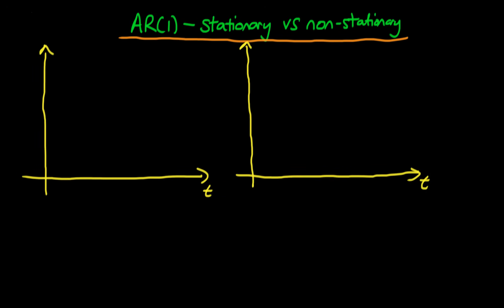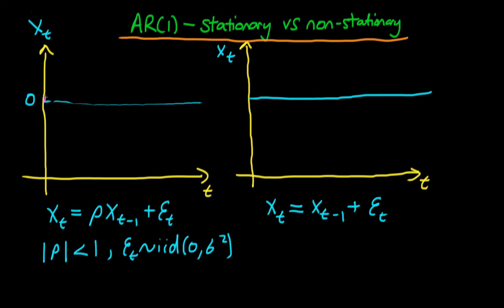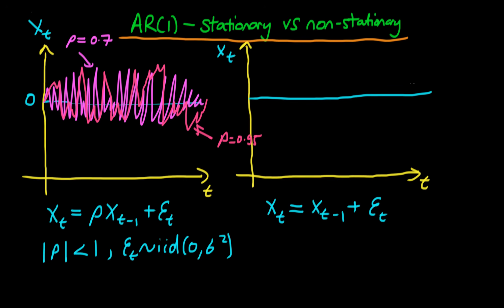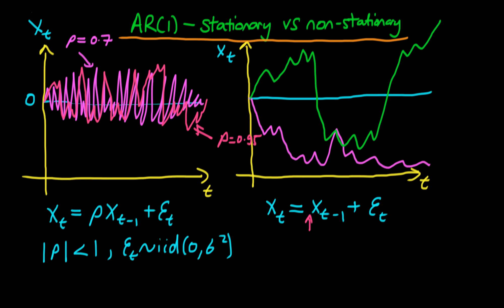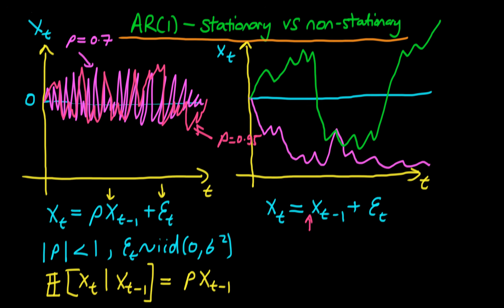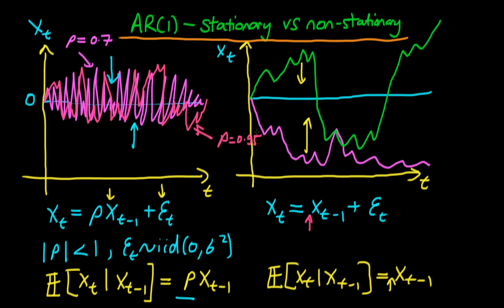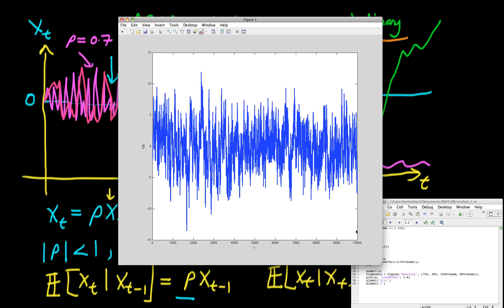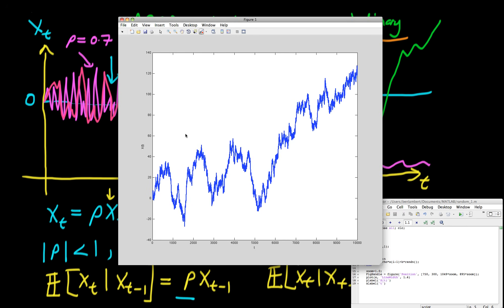The qualitative difference between stationary and non-stationary AR(1)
This video explains the qualitative difference between stationary and non-stationary AR(1) processes, and provides a simulation at the end in Matlab/Octave to demonstrate the difference.

clear; close all; clc;

n=10000; % Setting the number of time periods equal to 10000.
b=1;
rho=1; %This is the coefficient on the lagged part of x

x=zeros(n,1); % Initialise the vector x
x(1)=0;

    x(i)=rho*x(i-1)+b*randn();
end

zoom=1.0;
FigHandle = figure('Position', [750, 300, 1049*zoom, 895*zoom]);
plot(x, 'LineWidth', 1.4)
ylabel('X(t)')
xlabel('t')

I also include the same in R (Courtesy of Jesse Maurais):

z = rnorm(1000)
gen = function(rho) {
  x = numeric(length(z))
  x[1] = z[1]
  for (i in 2:length(z)) {
    x[i] = rho*x[i-1] + z[i]
  x
display = function(rho) {
  x = gen(rho)
  plot(x, main=as.character(rho))
  lines(x)
for (it in 1:100) {
  display(it/100)
  Sys.sleep(0.5)
for course materials, and information regarding updates on each of the courses. Quite excitingly (for me at least), I am about to publish a whole series of new videos on Bayesian statistics on youtube. See here for information Accompanying this series, there will be a book